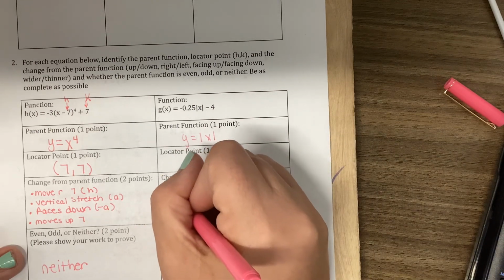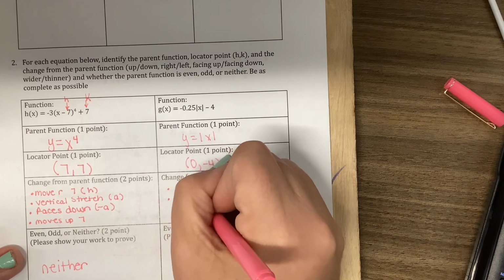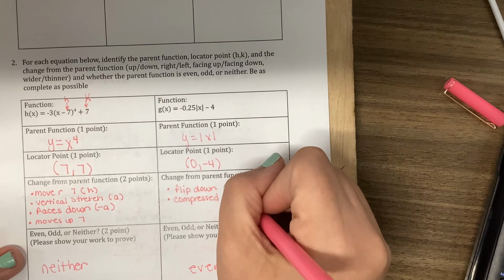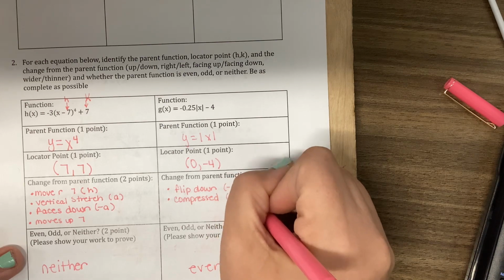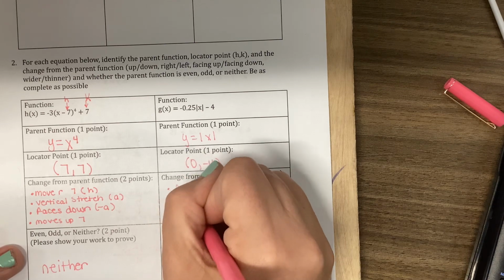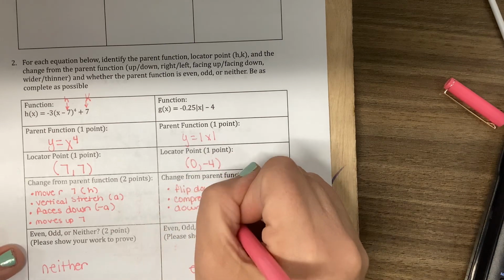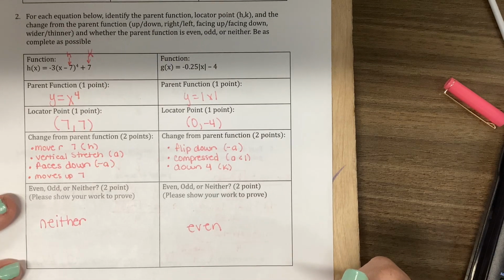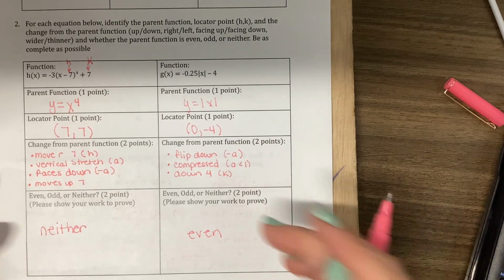Mid chapter 3 part 2